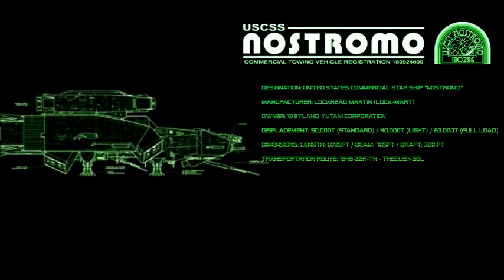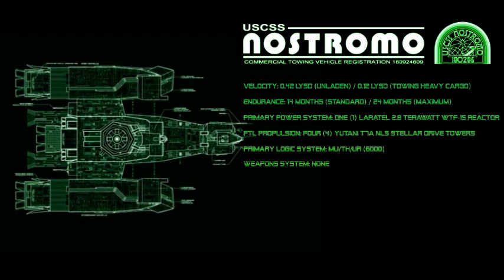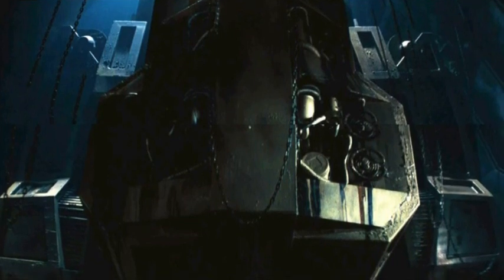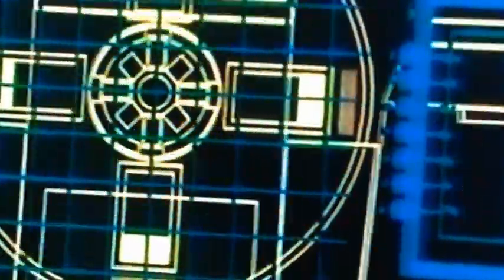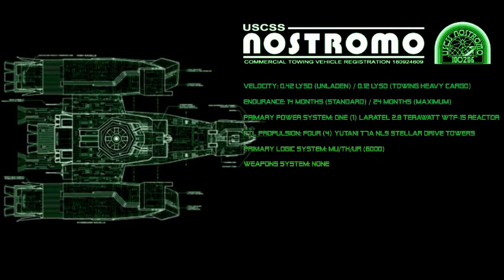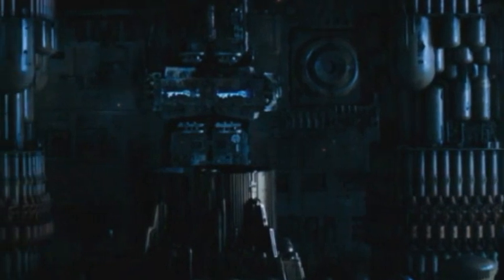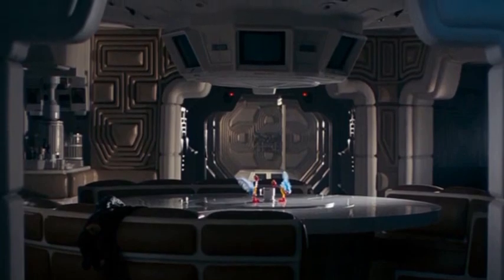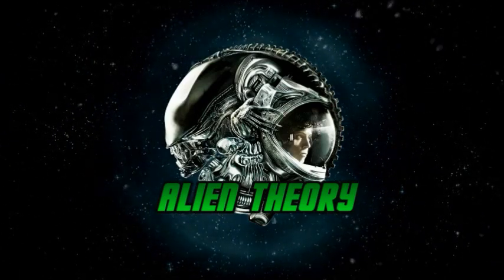Anatomy of a Vessel: USCSS Nostromo - Registration 1809246(09)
An exploration of the USCSS Nostromo, the Weyland-Yutani-owned commercial towing vehicle that brought the company one step closer to attaining a Xenomorph specimen.

*** Thanks to the Hive! ***

WEYLAND YUTANI EXECUTIVE: EmYarUk

WARRIOR: WedgeGTX

CHESTBURSTERS: Mark Lennon, MattyTee, William "Bill" Weaver, Blake Aleksiak, Charlotte Gregory, Lee Kendrick, AverageSol, Shaun Coulstock, David Grossman, Andrew Syeinmetz, Sweetness Bell, christopher dobson, Adam LaZerte, David Hokanson.